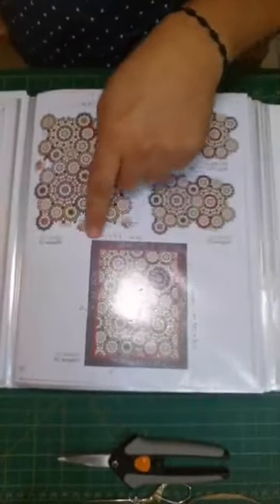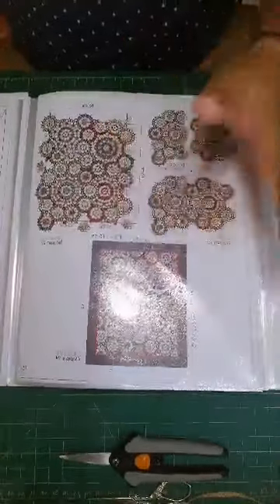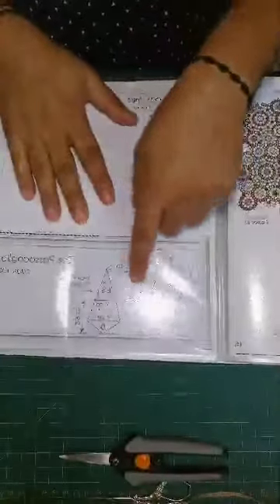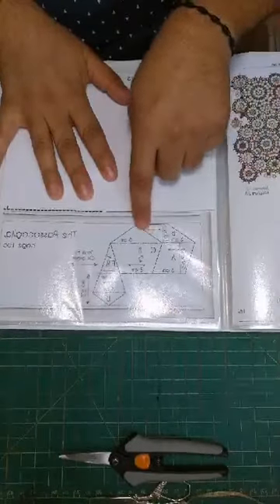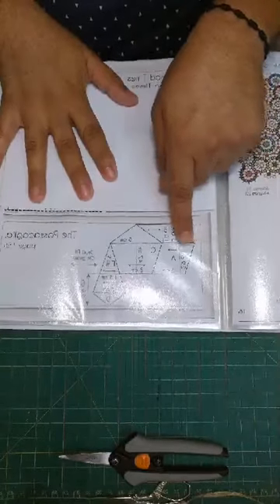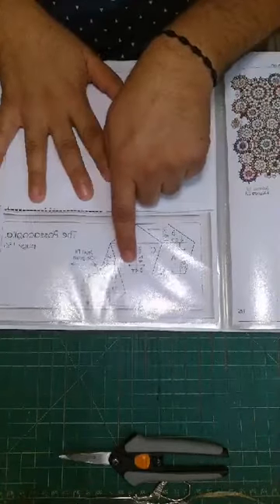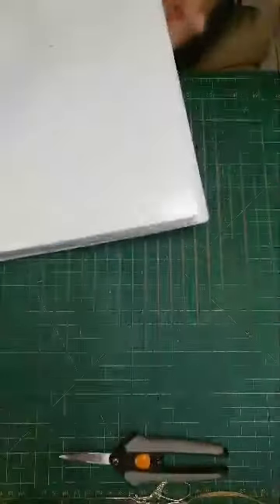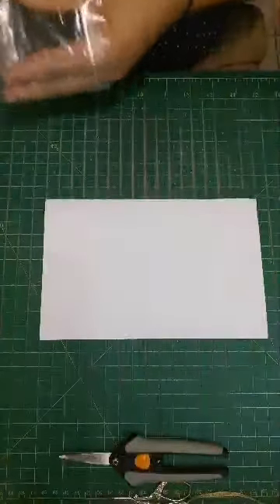WQ MARATÓN COVID19 con Enrique Cubero Venezuela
Durante la pandemia diferentes artistas estuvieron emitiendo en vídeos directos desde la plataforma digital facebook, en el grupo privado de WQ internacional enseñando tutoriales y proyectos de diferentes técnicas , manualidades y hobbys .

WQ Internacional
Subscríbete al canal y verás todos los vídeos que se han realizado en los grupos internacionales de la Asociación The World of quilter

🧵🪡 WQ ES UNIÓN 🪡🧵
HAZTE SOCIA POR SOLO 30€/1 año.

Grupo facebook privado :
WQ INTERNACIONAL

Página facebook
WQ BONSAI

Grupo facebook
WQ THE COOK